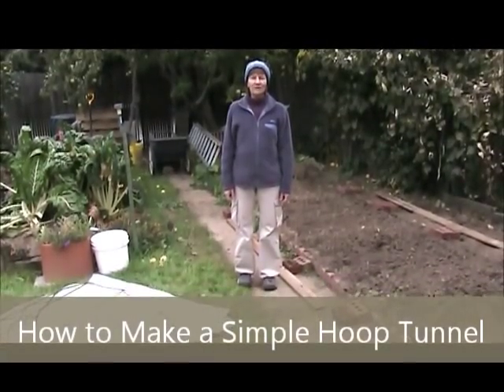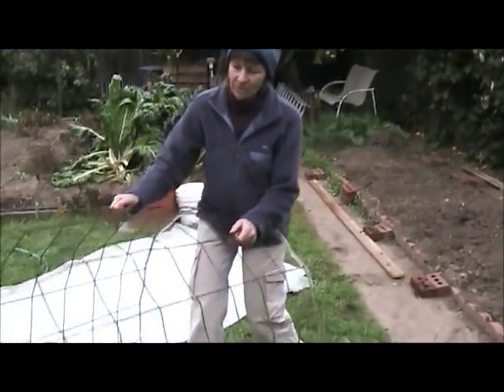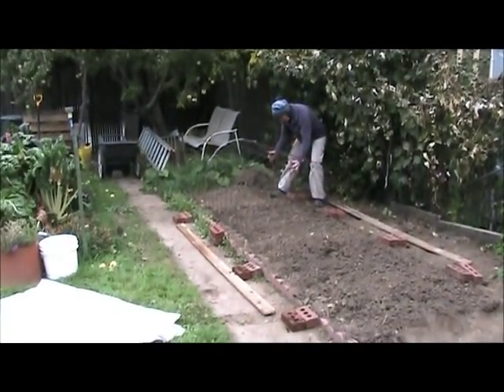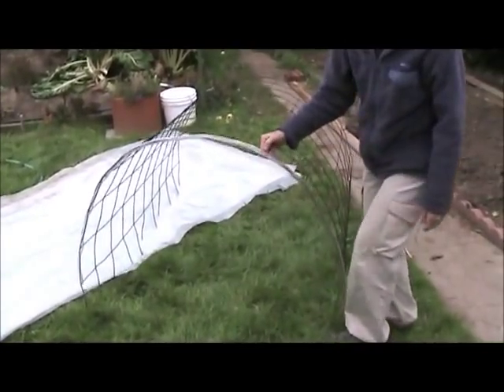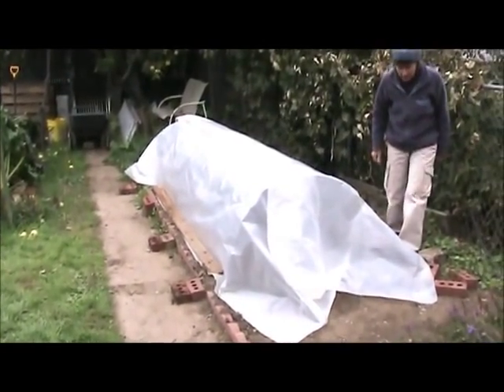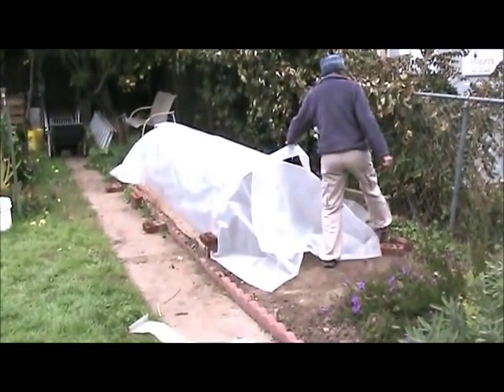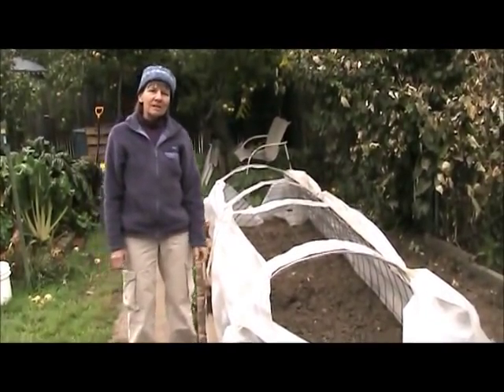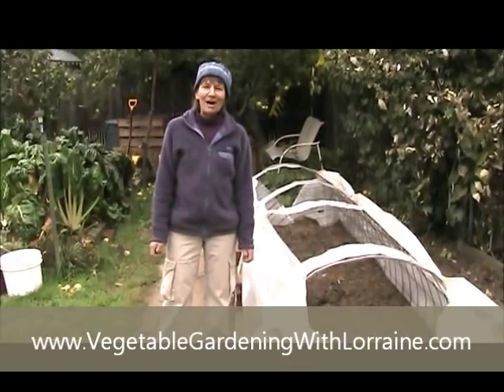How to Make a Simple Hoop Tunnel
This little hoop tunnel can extend your gardening season by a month on each end! You can be harvesting spinach, carrots, parsnips, and collards right up to Thanksgiving, especially if you know the secret to keeping your plants warm.